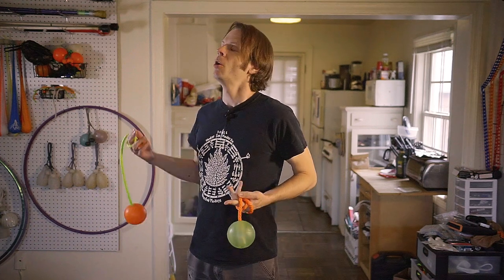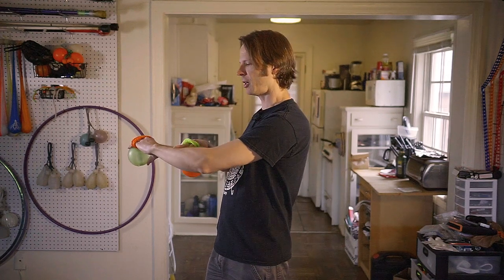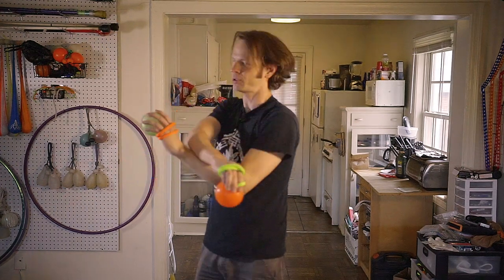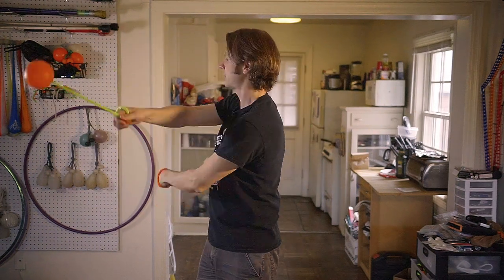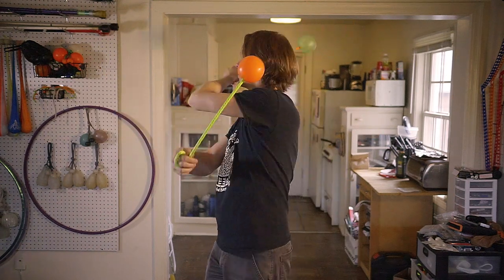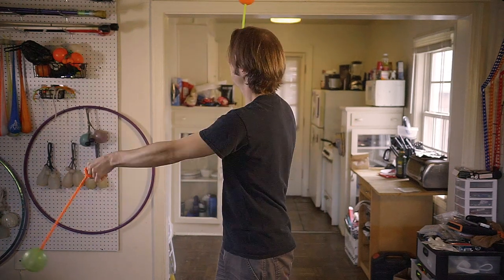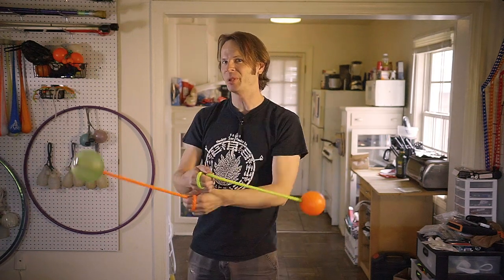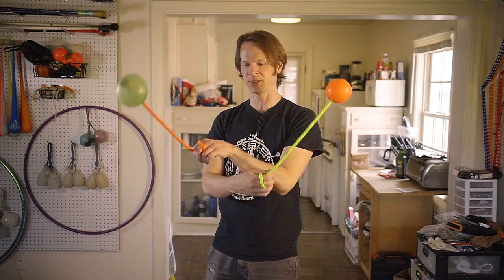3-Beat Weave Poi Tutorial (Beginner Poi Tricks)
The tutorial you've all been waiting for! My quarantinecontent 3-beat weave poi tutorial drops today. Perhaps the most popular and well-known of the poi moves that beginners take on, the three beat weave will require you to take many of the ideas from a previous poi lesson on reels/tic-tacs and apply them in a very new way. Confession: I think this is actually a bit of a cruel trick we play on people who've just started with their flow arts journey. Several of the steps involved in learning it are pretty counter-intuitive and personally I believe that there are several other tricks you can cover first when you first learn how to spin poi that are lower hanging fruit and set you up for better technique down the road. That said, I do also have to admit that it looks really cool. We've covered several beginner poi tricks in my series thus far but this is definitely the one most people are thinking of when they think poi!

A huge thank you to this month's Flow Supporters:
Brian Burg
LiHao Zhang
Clayton Burke
Daniel Popescu
John Gruber
Ben Reynolds
Mark Carnes
Pascal Buder
Aric Allen
Brandi Hine
Dawn McCrink
Graham VanBenthuysen
Lauren Pontbriant
Koen Maryns
Iain Farrell
Angelo
Sarah Grimsley
Graham Williams
Mary L Reichel
Aaron Siladi
Matt Schmidt
William David
Mikey
Carmen
James A Hughes
Anna Gerus
Antonio Zyx
Hannah Boler
Chase kristiansen
James Chavez
karina
Amber
Warren Woodriffe
Austin Zetting
Elizabeth Phillips
Libby
Taylor
Kathleen Griswold
Spinsconsin
Helenah
Russell Paac
IReverend Brainskan
Finn Bell
jimid
Brandon Hanlin
Flowfests
Kate Farah
Matthew Riordan
Noah Harasz
molly ferrer
Jim Martin
Jeremiah Johnston
Arnica
Sterling Bishop
Karen Jane
JAK Bunny
Elizabeth Ellis
Fikret Manoglu
Brian Huddleston
Jack Taylor
Nathan Kirschman
Ádám Bakó
Mike Corelli
Aaron Freeman
Michael LaHood
Laura Conner
Donler
Alex Ciminian
David
Gust Wittevrongel
Po Ting Chen
Flow Mayhem
Alexis Krohn
Kelly King
Kerry Jones Photography
Kimmie Cherry
Silver